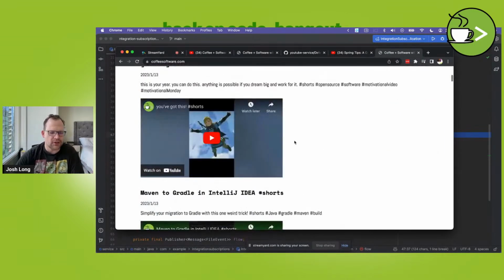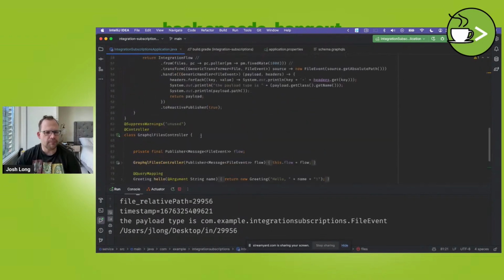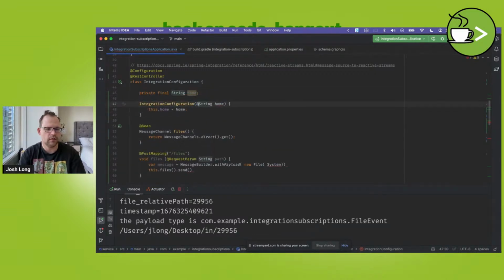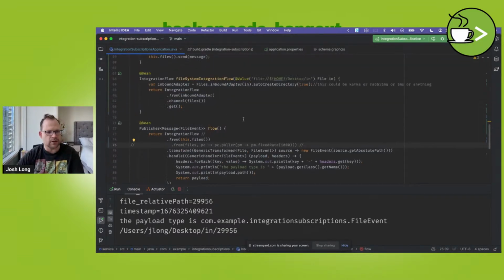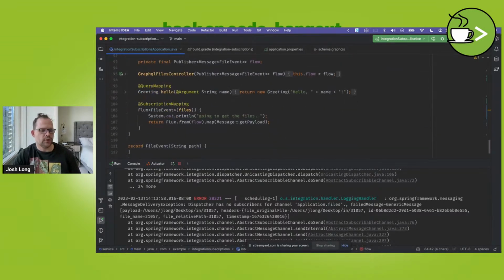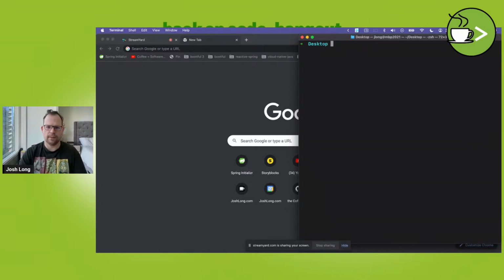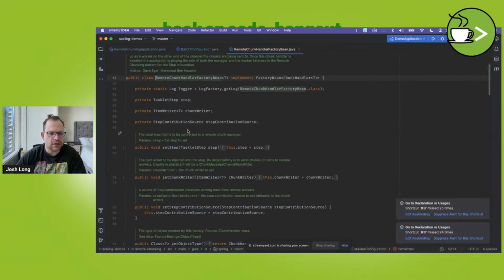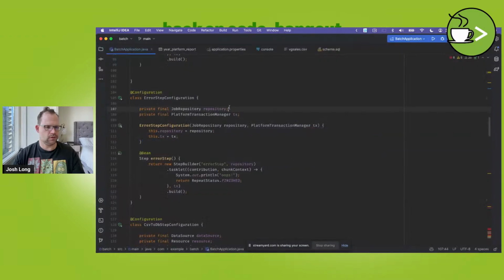let's code: Spring Batch pt 5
in this livestream we fix a bug related to my coffeesoftware site and then continue our exploration of SpringBatch. (We're constantly exploring, btw, something so be sure to like and subscribe to get notified whenever we start a new adventure. ) Then in the video we review Spring Integration, which sets the groundwork for our chalk on the board introduction to Spring Batch's support for remote chunking in the next video.